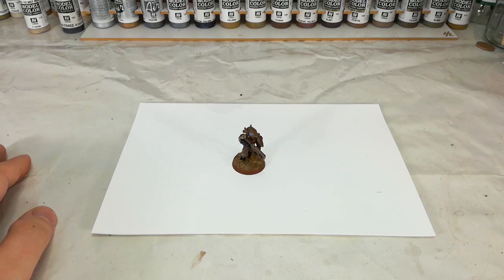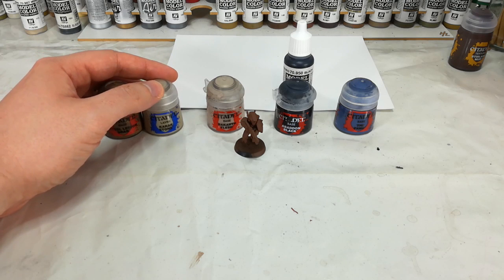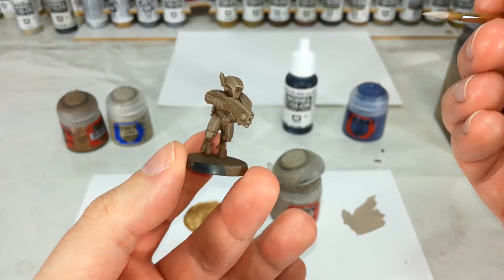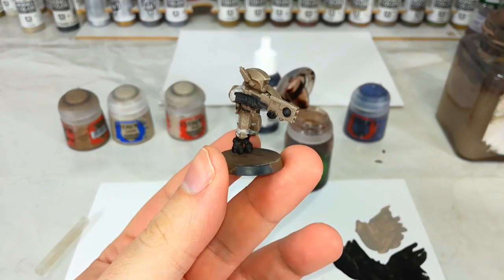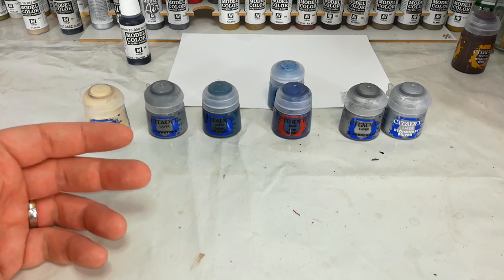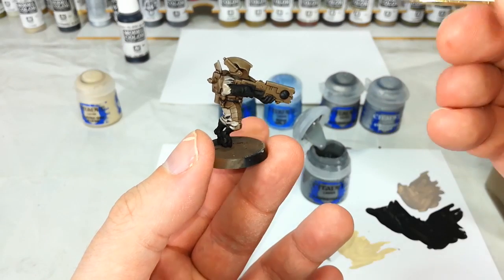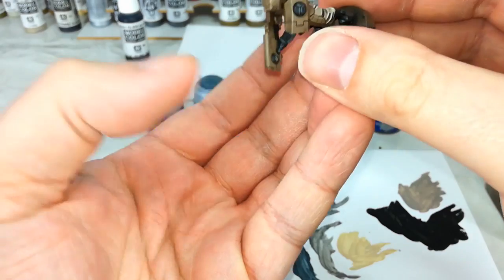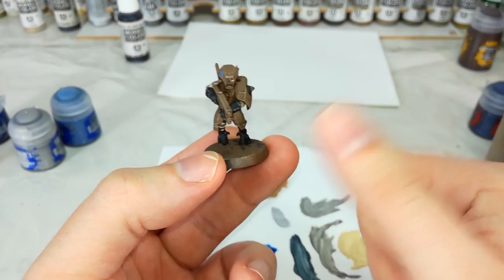How I Paint Things - T'au Breacher D'Yanoi Sept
T'au warriors of the D'yanoi Sept are those that made first contact with the Vespid homeworlds, and are considered a little rustic by their cousins from other planets in the T'au Empire. Painting their simple, slightly more realistic colour scheme is really easy and can look pretty striking on the tabletop!